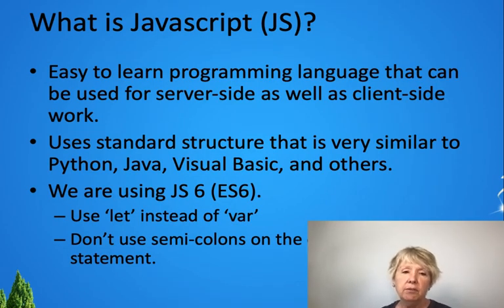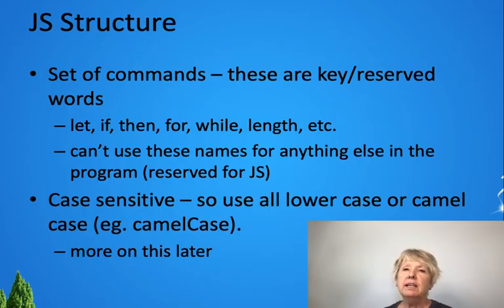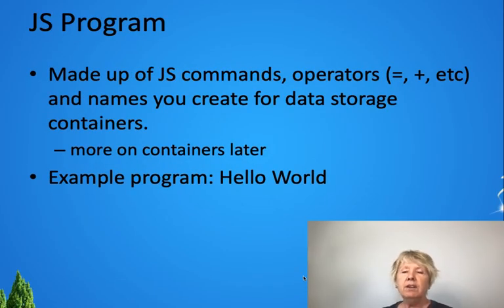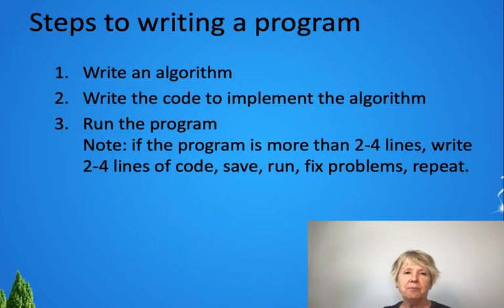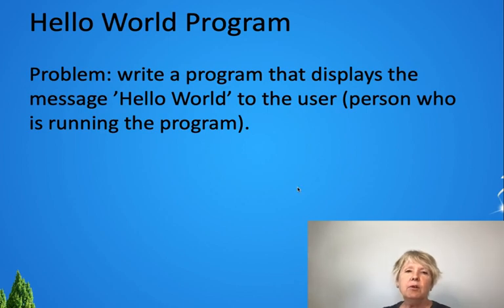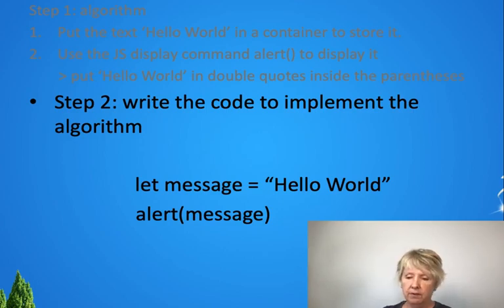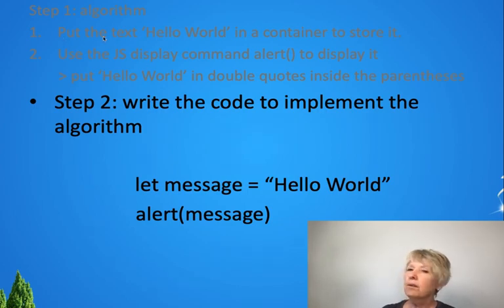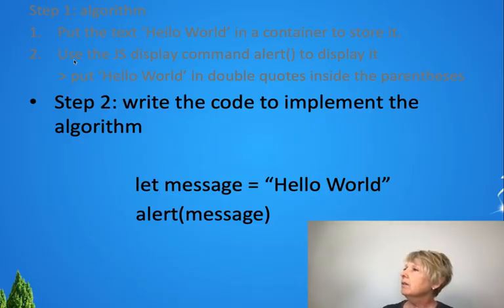Javascript Introduction and Basics default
BIA 375 course